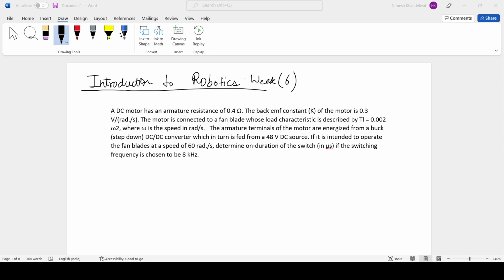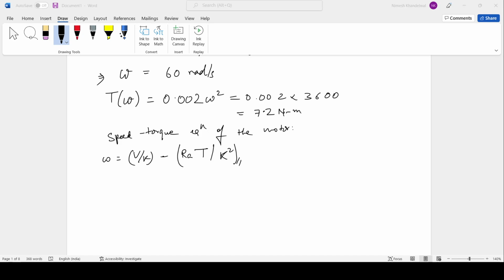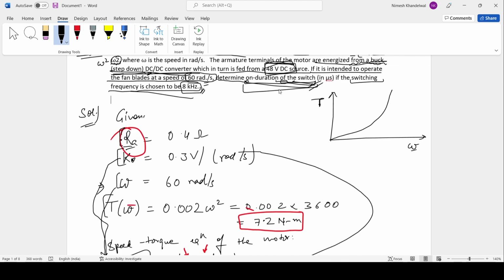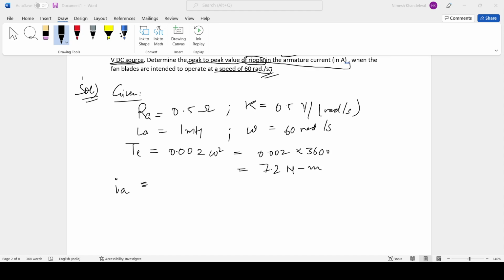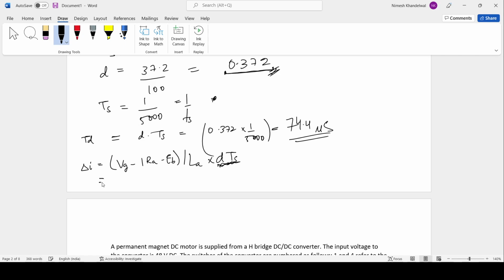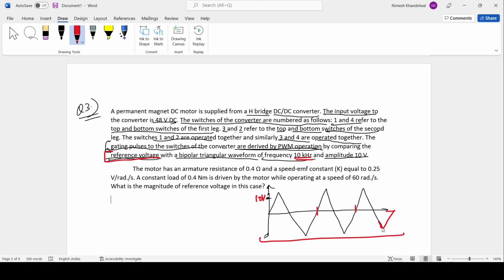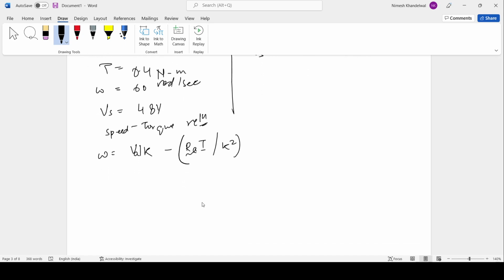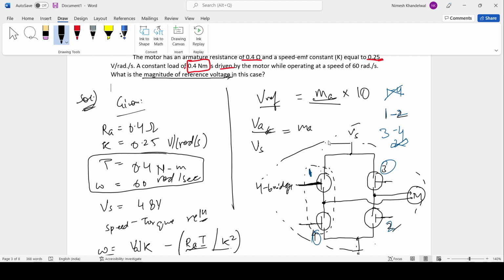NPTEL IntroductionToRobotics Week6-PMRF Problem Solving Session